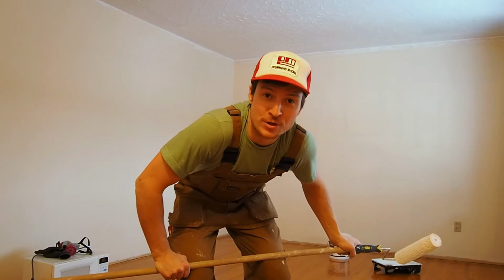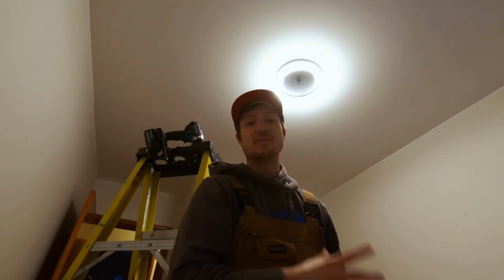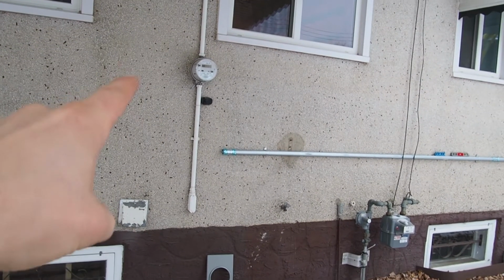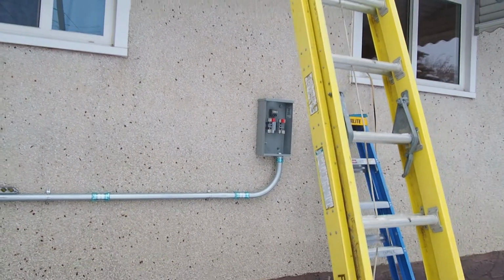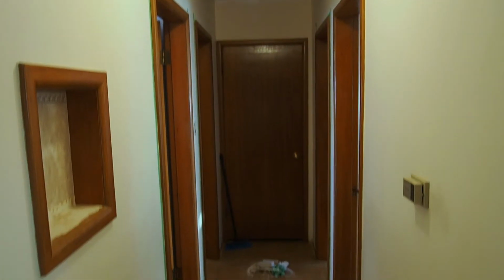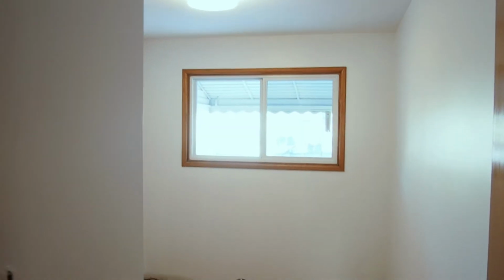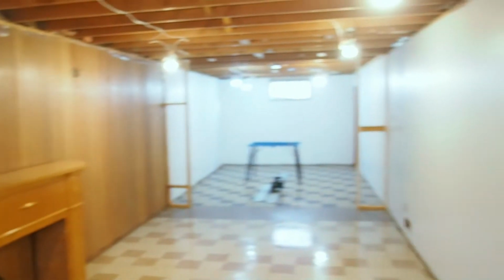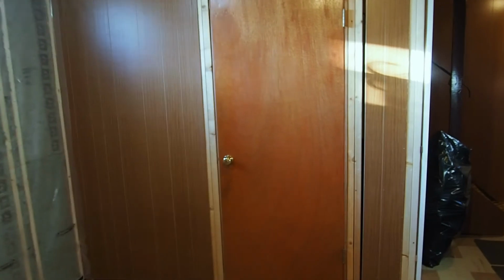The Partridge House flip - Episode 3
Our house flip journey continues at The Partridge House. This episode is all about the prep work. It's not always glamorous, but a lot of work goes into the middle stages of a house flip. This includes everything from electrical and plumbing upgrades to framing and painting.